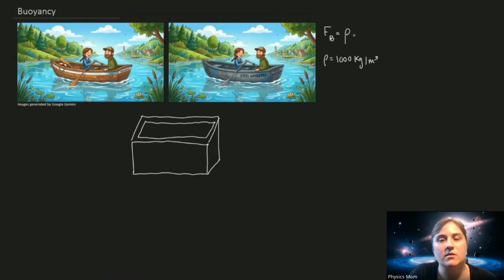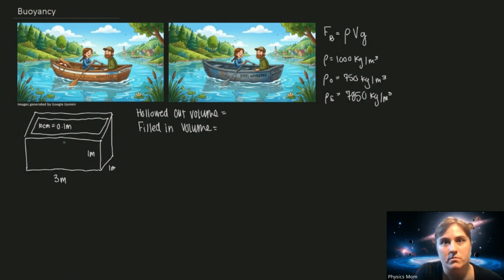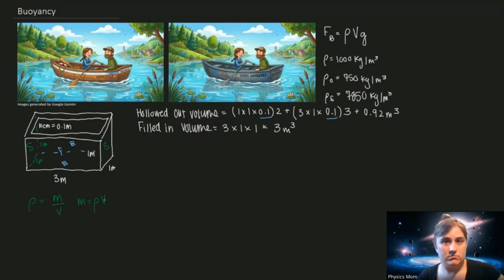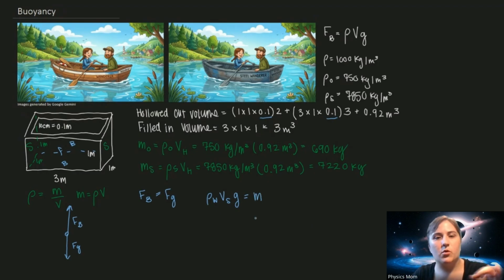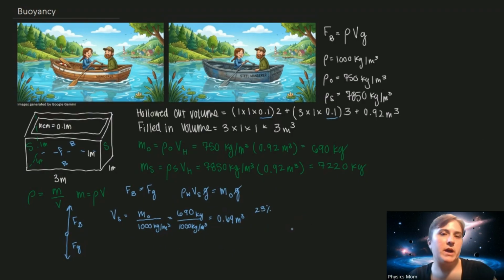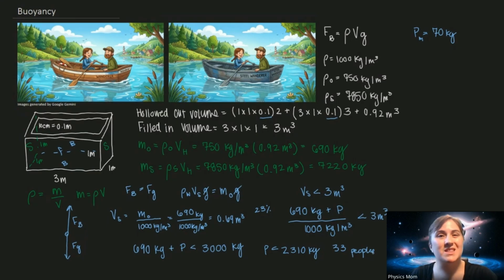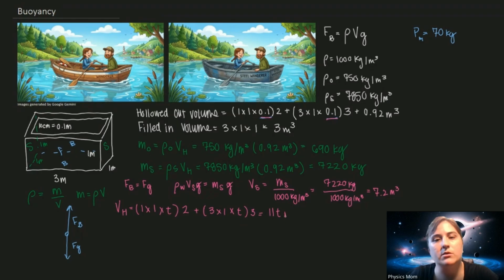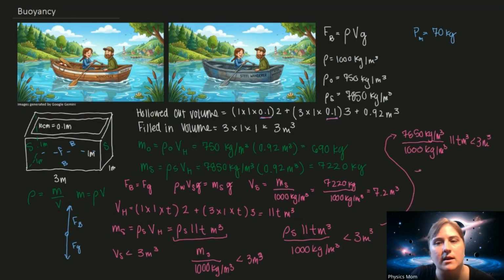Buoyancy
A breakdown of how boats use Buoyancy Force.